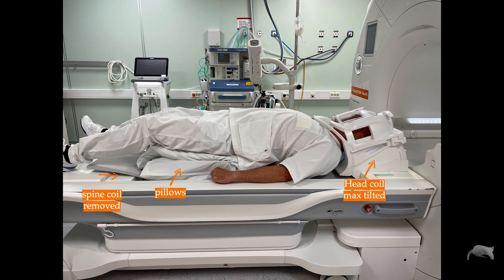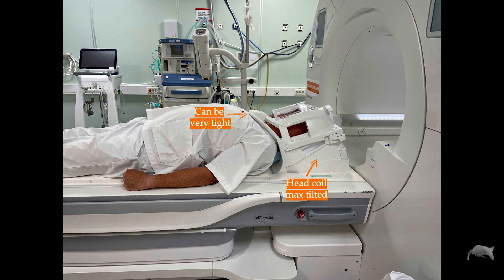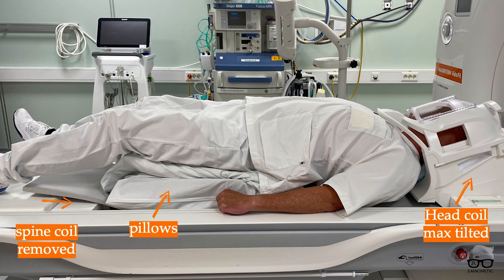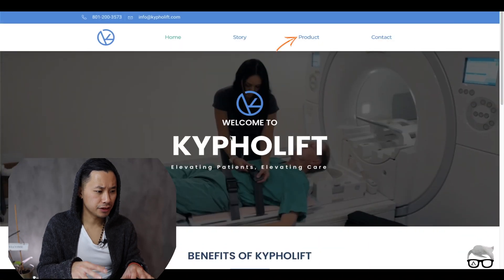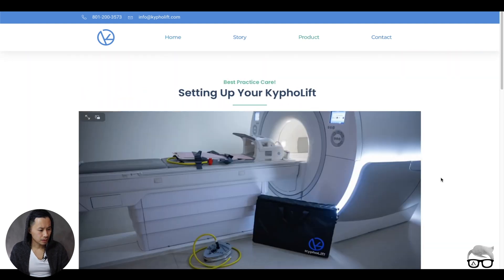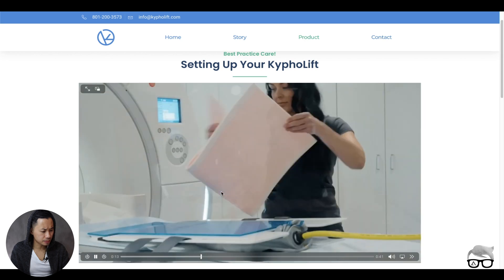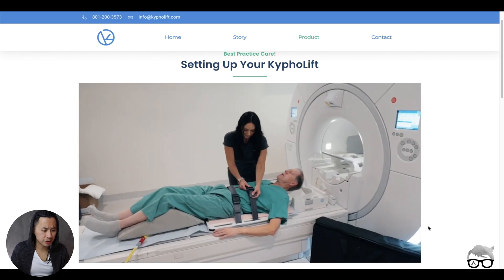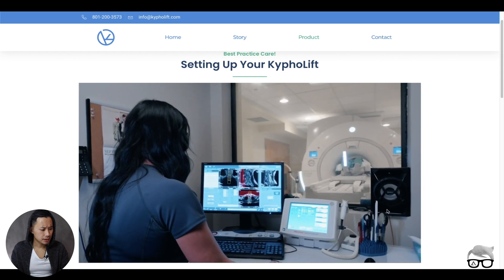MRI – KYPHOLIFT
Kypholift is an equipment for kyphosis patient which makes the workflow more safe, efficient and accurate. With kypholift  you’re now able to position these kind of patients alone without the need of 2-3 colleagues for lifting and improvising the patient positioning. Not only that, kypholift can also be used on other modality such as CT, Xray etc.